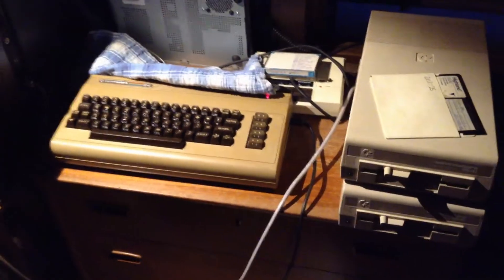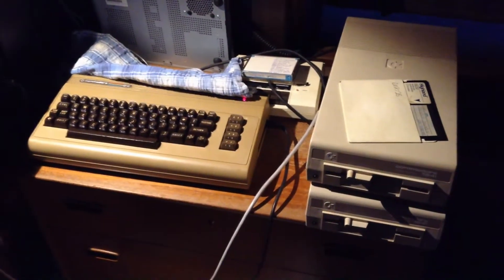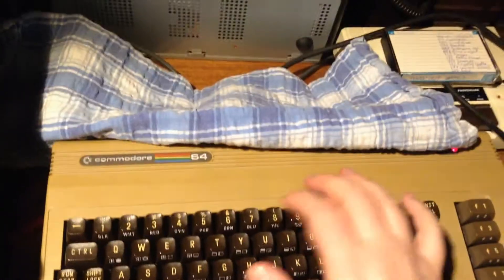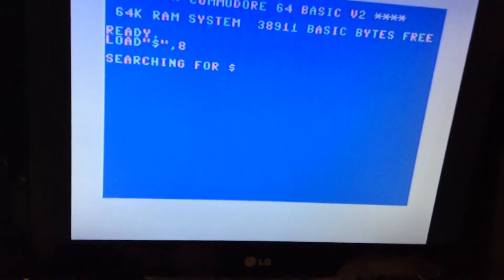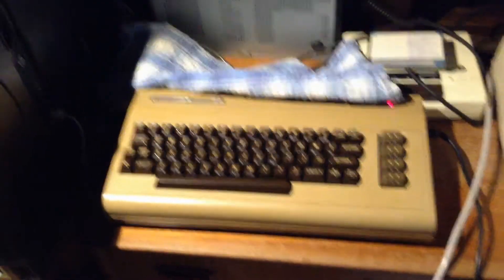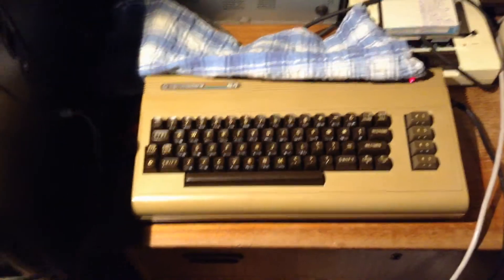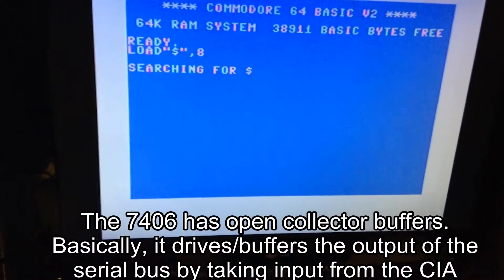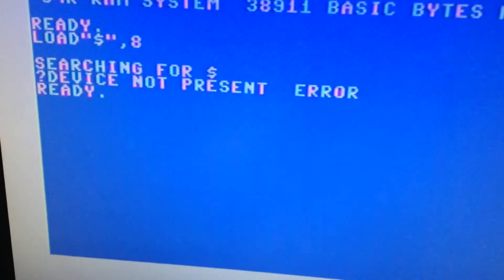C64 "Searching for $" repair (serial bus issue)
Two days ago I picked up a breadbin style Commodore 64. It worked, but the disk drive loading was intermittent. Next day it was almost impossible to get directory listing and later it was impossible.
I swapped CIA chips, no change. I swapped C64's, bingo. Problem is within the new C64 and not the drives.

According to the service manual, the serial bus should be checked. On the serial bus, in both ends, there are 7604 buffers. They are like the amplifiers of the VIA (in the 1541 drive or VIC20) and CIA chips (C64). This had ofcourse failed and desperatly i borrowed one from another drive. I promise i promise i promise to replace with new one soona and clean up the rework. :)

One C64 up and working again !
Edit: Problem is still there if I let the computer stay on for a while.